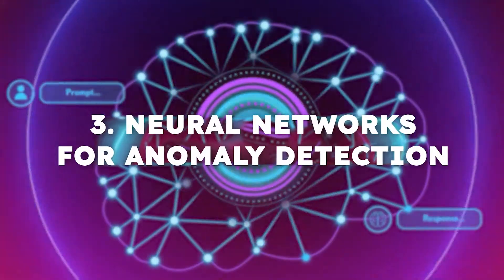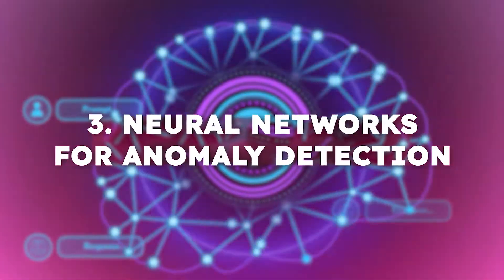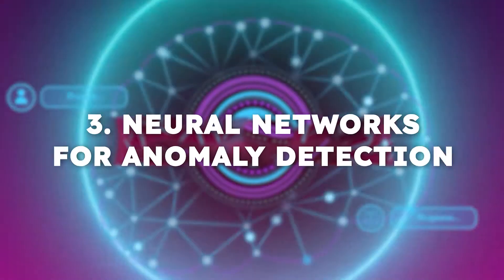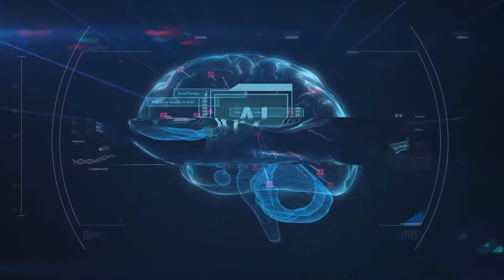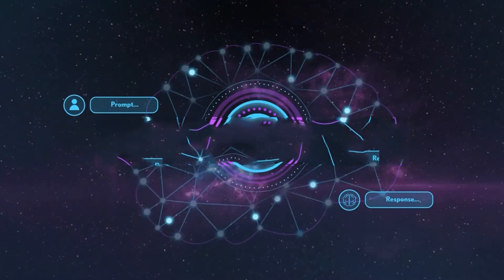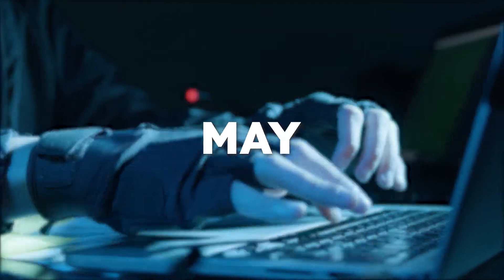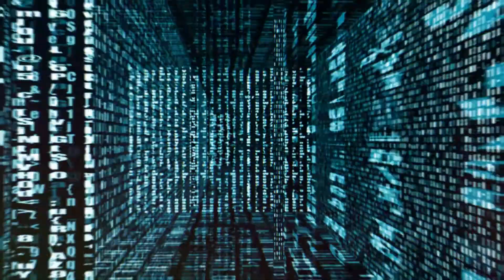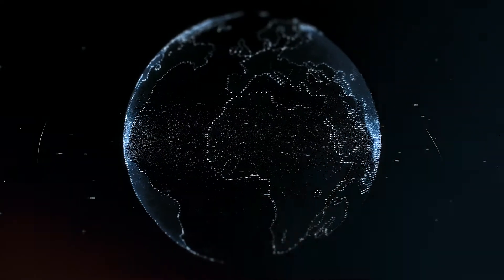AI in Cyber Security | How AI can be used in Cyber Security | Artificial Intelligence | iBovi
In this AI in Cyber Security Video we will talk about how AI can act as a force multiplier that can help you address security threats more effectively. We will also talk about How can be used in Cyber Security and the importance of Artificial Intelligence In Cyber Security.
Bovi Strategic Security performs Penetration Testing, Ethical Hacking, Cybersecurity Advisory, Security Monitoring, Security Automation & Orchestration, Forensics and more. These days Law firms are most Vulnerable to cyber attacks but you don't need to worry because iBovi Cyber Security is here to protect your Data, Workstations, IoT Devices, Mobile phones etc. So what are you waiting for Contact iBovi strategic security to protect your firm from cyber attacks.

- Penetration Testing
- Ethical Hacking
- Cybersecurity Advisory
- Security Monitoring
- Security Automation
- Multilayer Security Protection
- Workstation Security Service
- Mobile Security Service
- Cloud Security Service
- User Protection Service
- Cloud Security
- Manage IT Services

Music
Luna Misteriosa - Luna Cantina